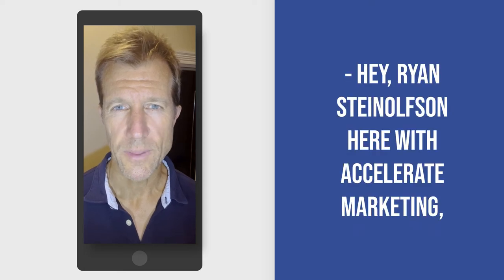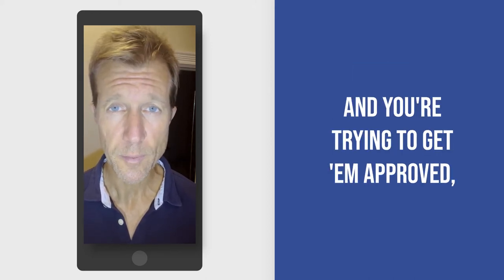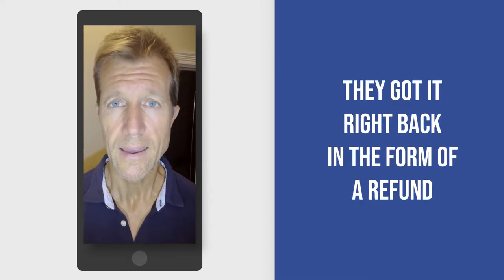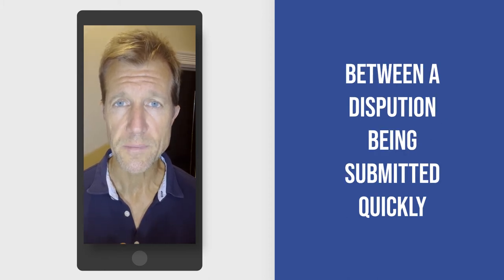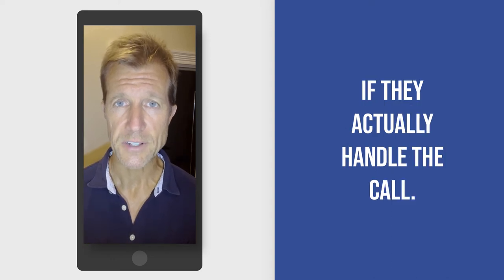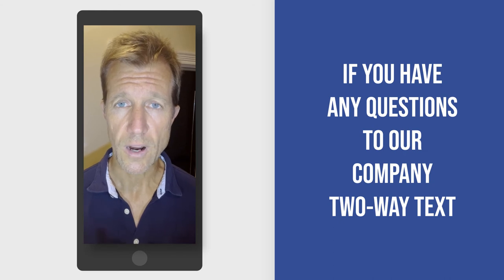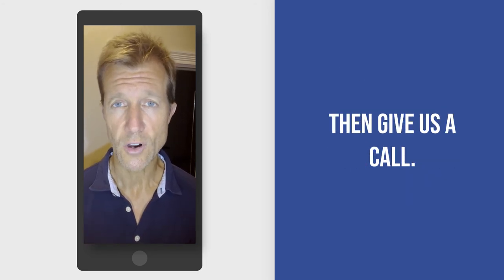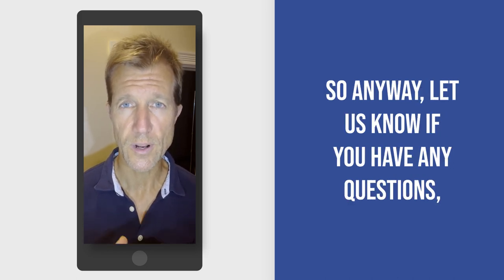LSA Call Dispute Strategy: Google Local Service Ads Tips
Early submissions of disputes on Local Services Ads leads to higher approval rates. Ryan Steinolfson from Accelerate Marketing shares his insights on why this is the case, including how artificial intelligence plays an outsized role in Google’s decision-making process when it comes to approving or denying disputed calls.

Chapters:
0:00 The LSA secret that has never been revealed
3:38 Ryan's invitation to get in touch and get all your questions answered